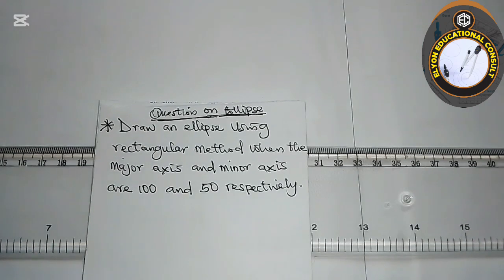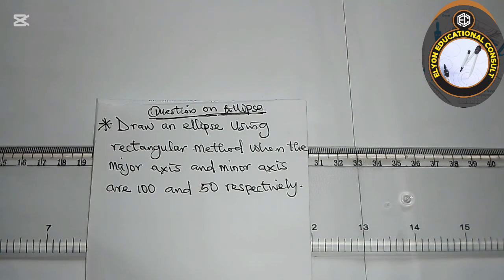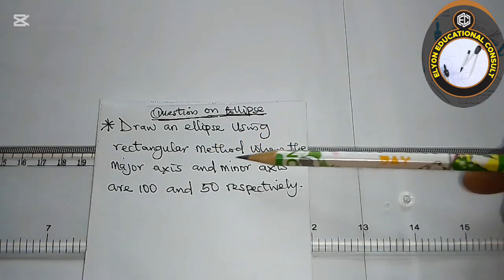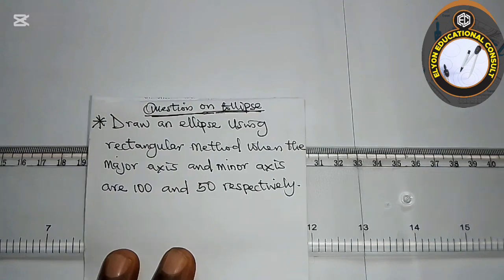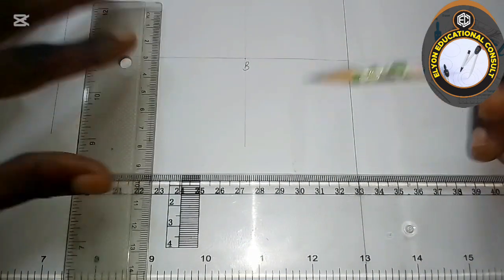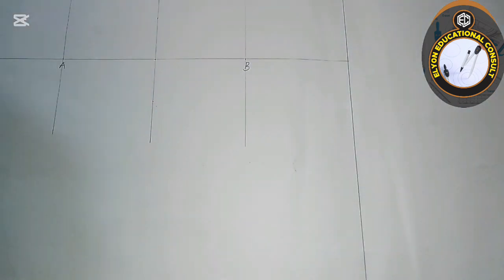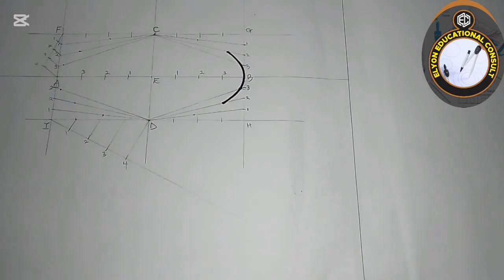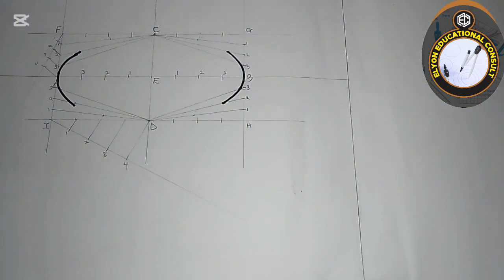How to draw ellipse using rectangular method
In this video, you will learn how to construct ellipse using rectangular method. This is made easy by Elyon educational consult.